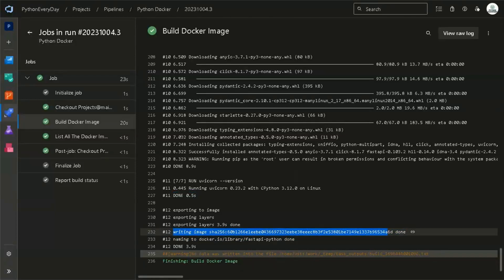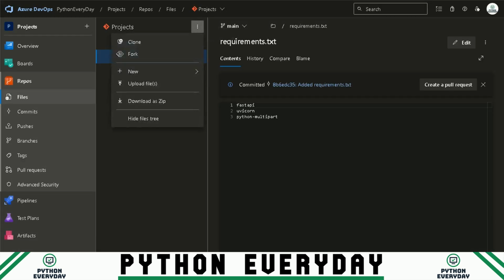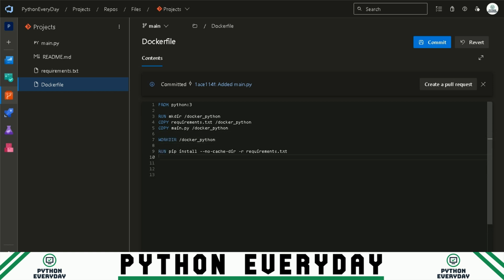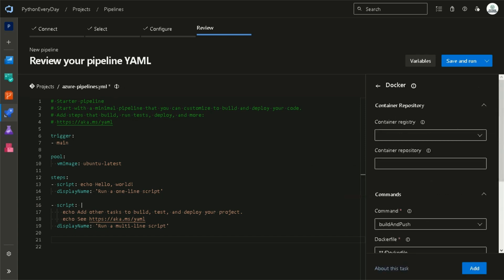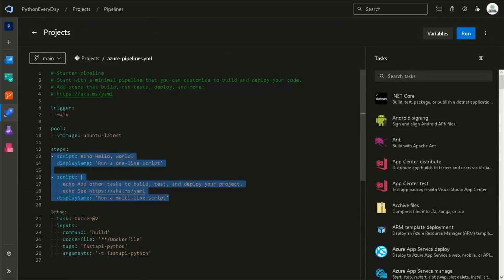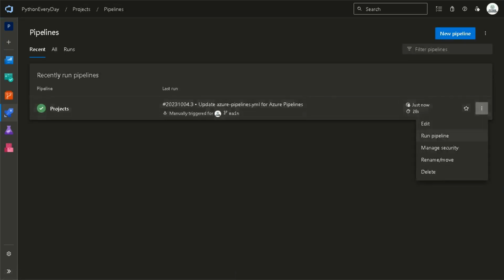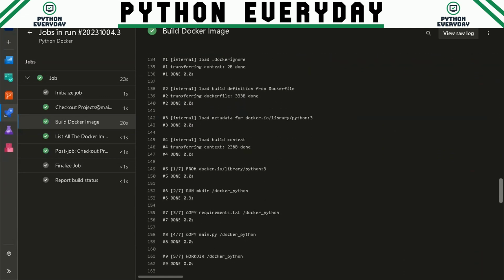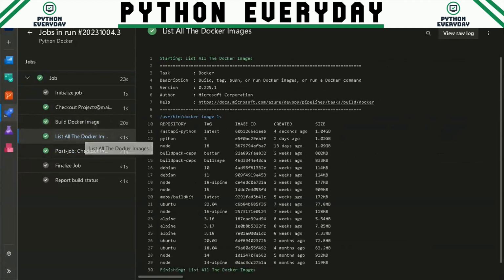Dockerizing Your FastAPI Python App: From Build to Running in Minutes | Running FastAPI on Docker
This is a docker image of python code that is running a fastapi server in it. It is built using the Azure DevOps pipeline. Let's see how?

Go to Azure DevOps. Create an organization. Create a project with any name you want to, let's name it projects and click on create. Go to repos, by default, a repo will be created with the name of the project. Click on initialize it, or create a new repo if you want to. create a new file, with the name requirements.txt. This file will be used to list & install all the python libraries required for the project. commit it. let's create another python file named main, any name can be given. let's write some basic code for fastapi. let's import the library fastapi. let's create an object of the fastapi and name it "app". let's add a get method to accept all the get requests. let's define a function named root. this function will return a message saying hello world. commit it.  let's create another file named dockerfile. we will use the python 2 image as our basic image. we will build on top of it. let's create a directory with the name docker_python. And copy the requirement.txt to it. And also the main.py file to it. let's make this directory as the working directory of docker. let's install all the libraries listed in the requirements file. let's see if the library is installed by checking it's version. let's expose port 8000 of the machine which is required for the fastapi server. let's add the final command which will run the uvicorn server of the fastapi. commit it. go to pipelines. click on create pipeline. select azure repos. select the repository. Select any option you require, we are choosing the starter pipeline. it will create a basic pipeline for us. but we will search for and add some docker-related tasks to it which will generate an image of our code. we want to only build the image at this moment. let's define some arguments for tags that we want to be attached to the image. let's also add a tag name to the image, the image will show the same tag. Save the changes. go back to edit. click on validate to see if everything is okay. Now run the pipeline. the running job will be displayed. the two steps came from the starter pipeline. this is our task named docker. which is generating images. here we can see that the image is generated let's go back and remove those sample tasks. let's add another task to list all the docker images present on the machine. by running the command docker image ls. let's add a parameter to display our desired name. save it and run it. The job in the queue & is not starting. let's go one step back. here we can see that the pipeline got triggered when we committed. this pipeline has generated the image.
now our pipeline is also started. it has also generated the image with the name. To stop the pipeline from getting triggered automatically we can edit the trigger to none. We can also rename the pipeline to any name we want. let's see the executed pipeline in detail. let's go to the task which is building docker image. here it is pulling the python 3 image, it is the base image. then a directory is getting generated. required files are getting copied to it.  the directory is chosen as the working directory. libraries listed in the requirements file are getting installed. the version of the installed library is also displayed, which confirms that it is installed properly. Then everything is converted to an image. our image with the tag specified is generated in the next stage we are using the docker image ls command to list out all the images available on the machine. all the images on the machine are listed below and our image is also in it.

Python EveryDay!!!